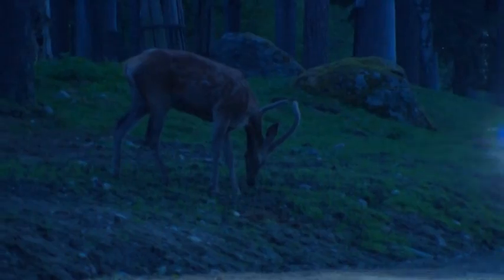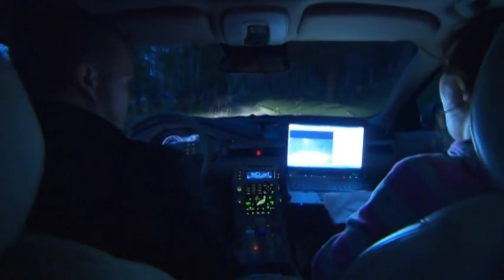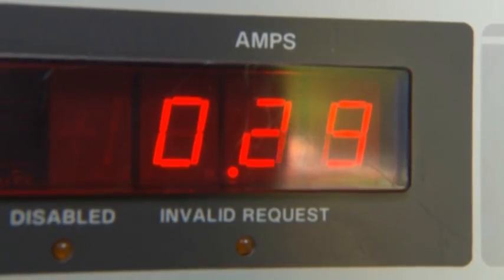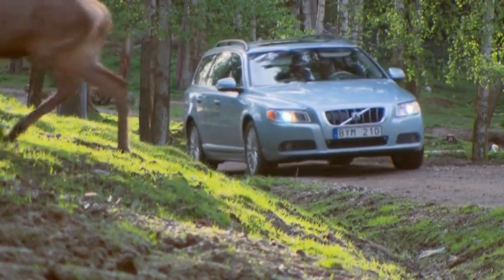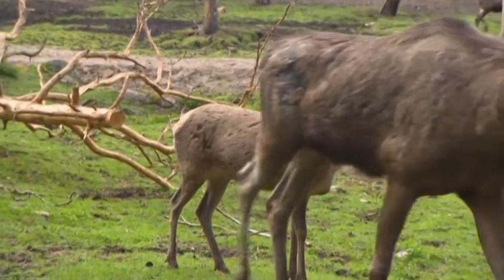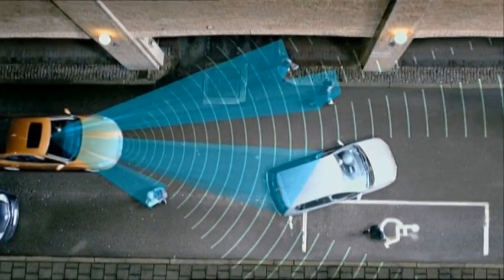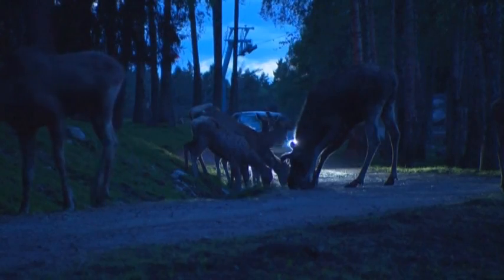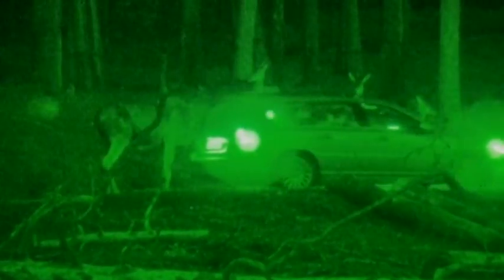Volvo Wild Animal Warning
The project to develop a safety system that reduces the risk of collisions with wild animals is part of Volvo Car Corporation's vision for 2020 -- that nobody should suffer serious injury in a new Volvo. The new system is based on technologies from the Pedestrian Detection with Full Auto Brake, introduced in 2010. It is essential for the system to also function in the dark since most collisions with wild animals take place at dawn and dusk and during the dark winter months. The camera monitors the road ahead and if an animal is within range the system alerts the driver with an audible signal. If the driver does not react, the brakes are automatically applied.